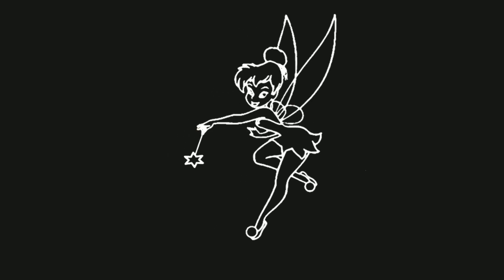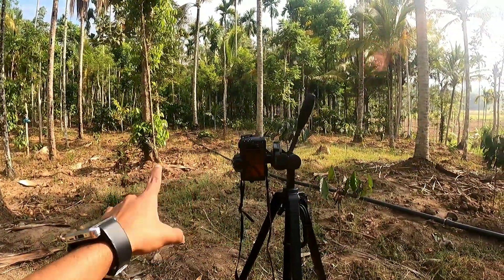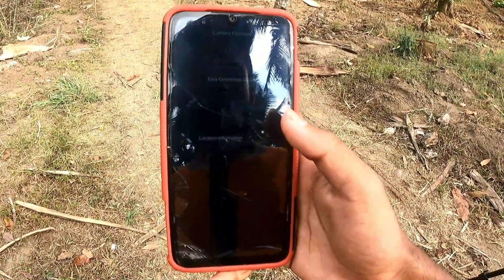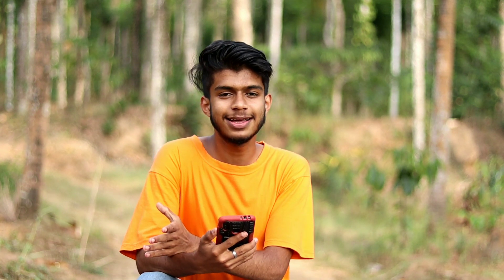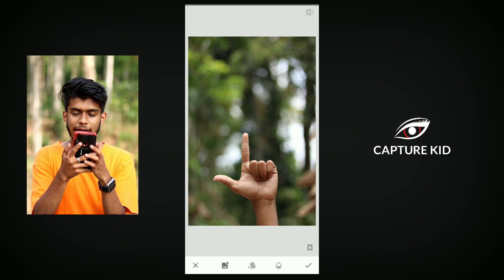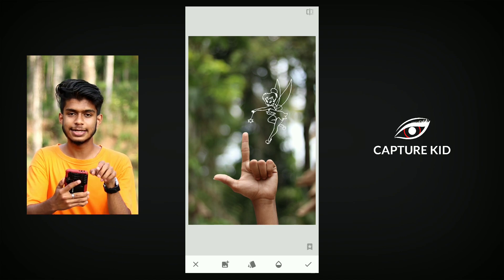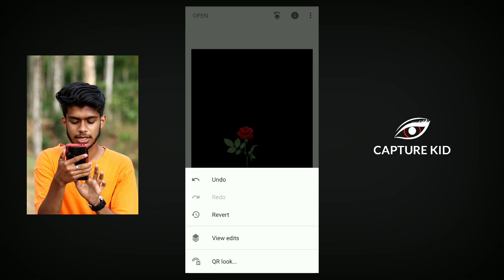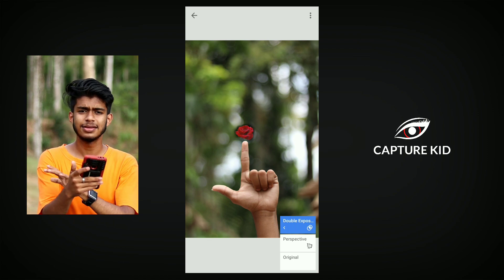Creative Snapseed Photo Editing 2021 !! Mobile Photography idea's | Capture kid !!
Capture Kid⭕
I'm trying to create trending photo's , videos etc..🤞🏼

Thank U soo much For Watching my Video😍
lam Aadith ks

Do you Have any Suggestions or topic ideas You can

Canon M50 with 15-45 kit lens

2nd lens canon 75-300

3rd lens canon 50 mm

Shooting mobile iphone 6s

 Music= ncs
Credit =

i welcome your feedback so please leave
a comment